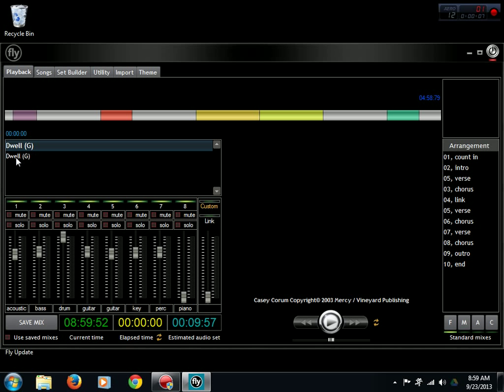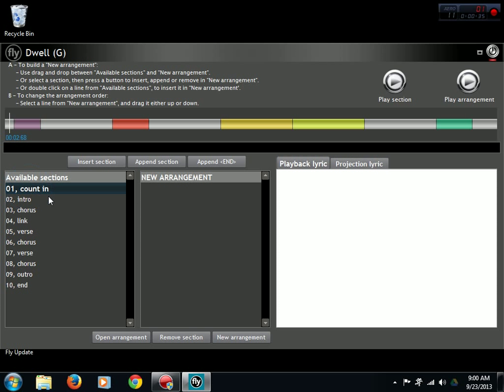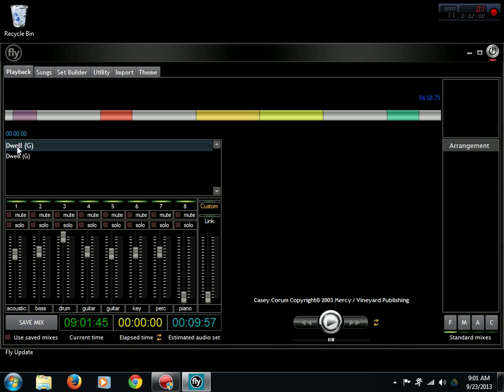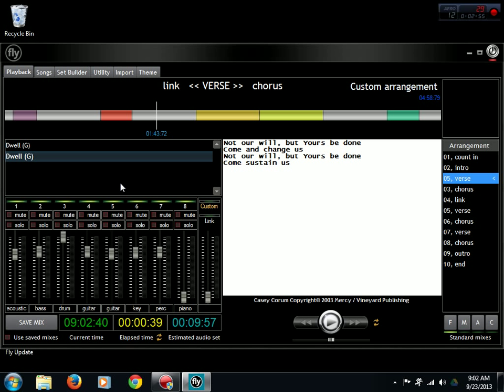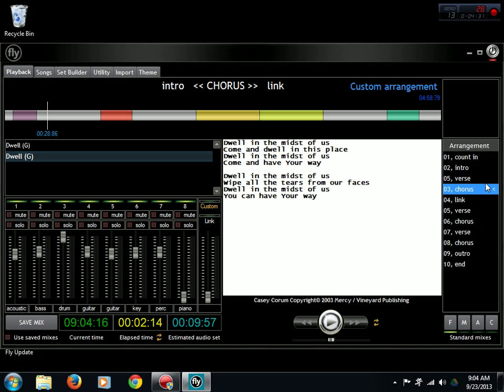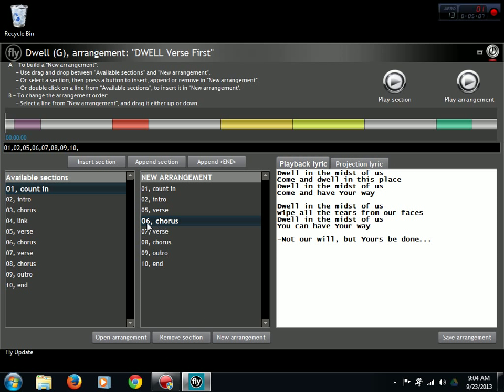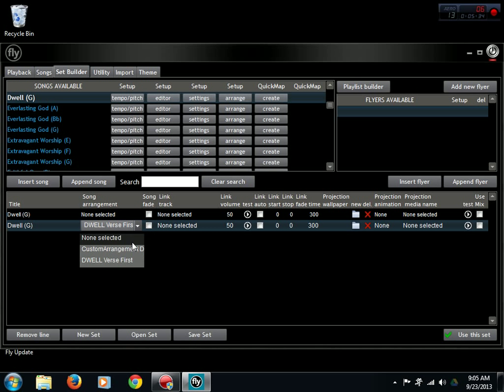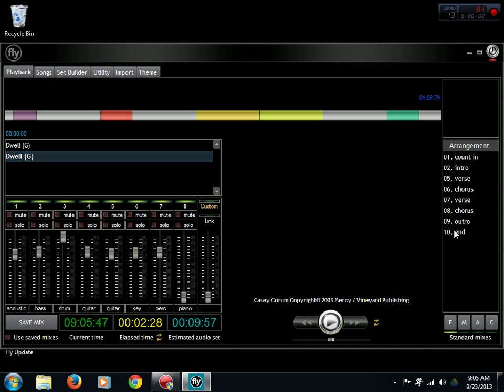Introduction to Custom Arrangements in Fly Worship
Randy Snider introduces how to set up Custom Arrangements in Fly Worship